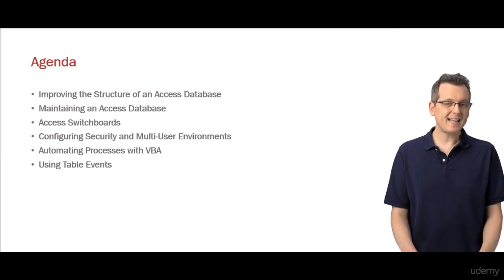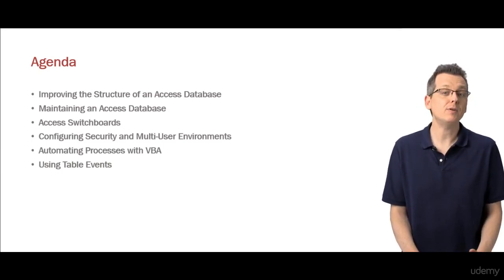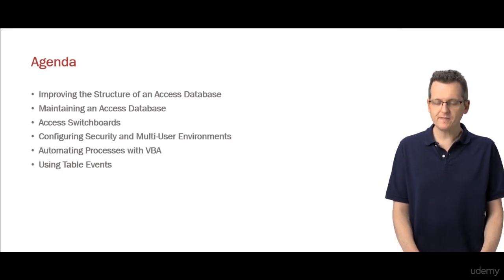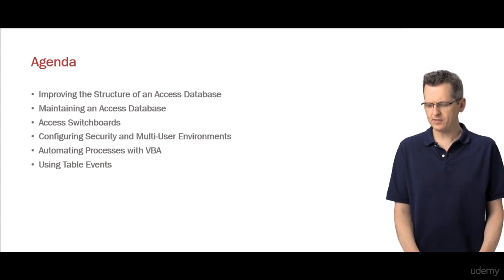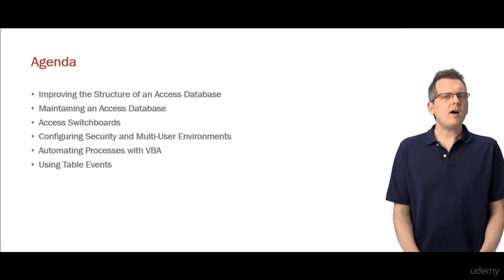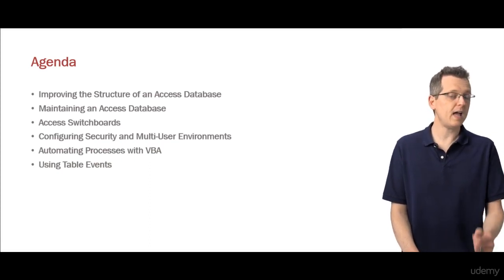Access 2013 Advanced - learn Microsoft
Best Microsoft Course
Learn to improve and maintain a database, create Switchboards, and secure and automate an Access database
Improve the Structure of an Access Database,Maintain an Access Database,Create and Modify Switchboards,Configure Security and Multi-User Environments,Automate Processes with VBA,Use Table Events
Access 2013 Introduction and Intermediate courses or equivalent experience,Access 2013 Advanced will further build upon the topics covered in the Access 2013 Introduction and Intermediate courses. Students will review how to improve the structure of an Access database, using the Table Analyzer Wizard, Normalize tables, and creating Junction Tables, and how to maintain an Access database by creating backups, compacting and repairing, and using the Performance Analyzer Tool. Students will create and modify Switchboards for easier user navigation, configure security and multi-user environments by splitting a database and password protecting a database. In addition, students will automate processes with VBA (Visual Basic for Applications), and learn to use Table Events.,Students who wish to build upon the topics covered in the Access Introduction and Intermediate courses.,Students who wish to build upon the topics covered in the Access Introduction and Intermediate courses.